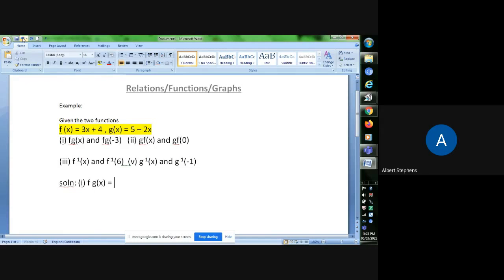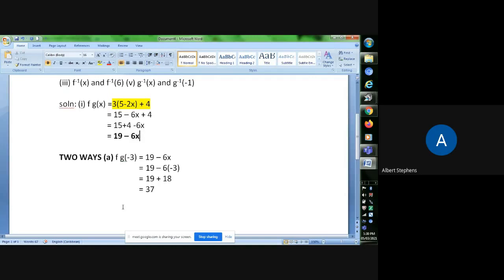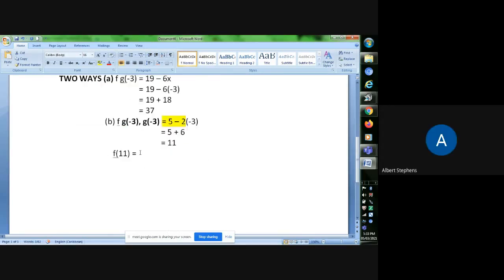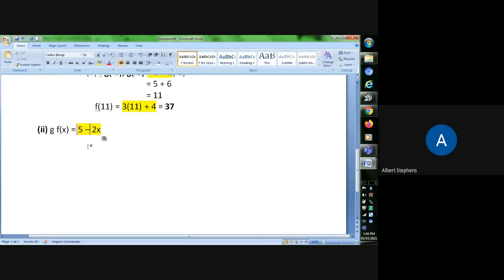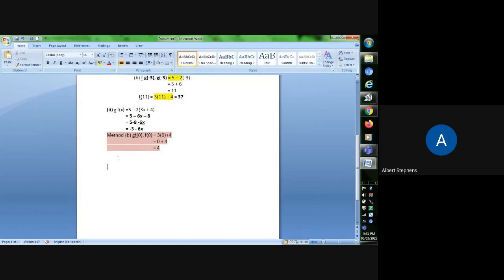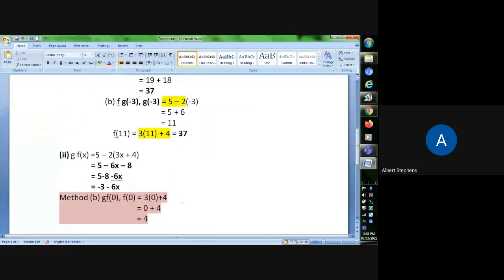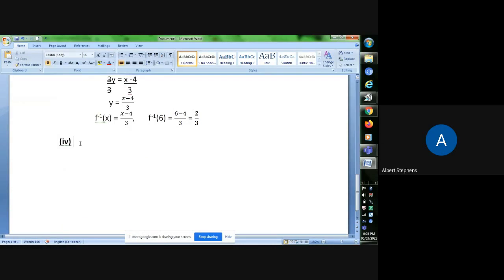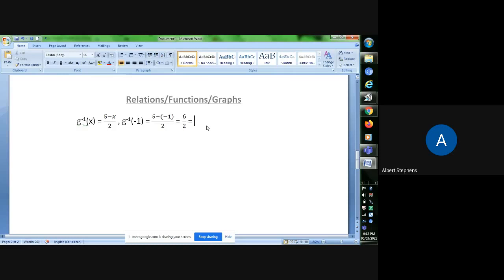YAPD Region 4 Math Lecture Series 2021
Math Lecture Series  2021